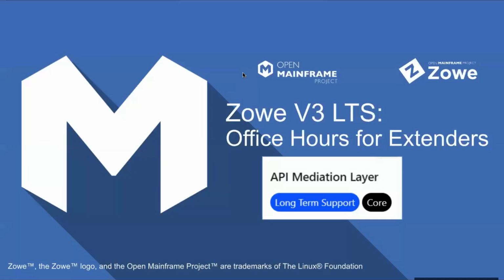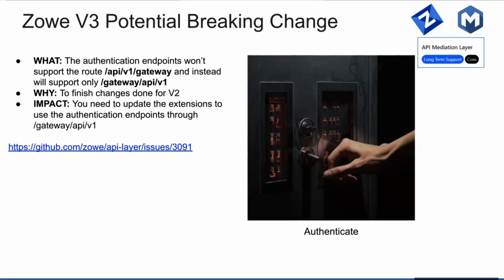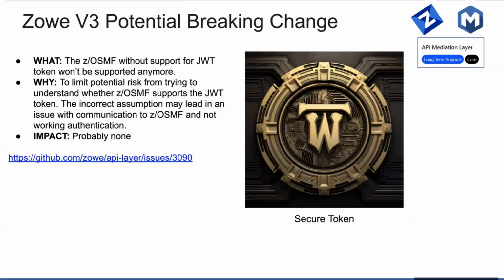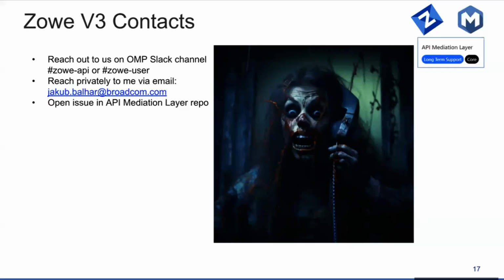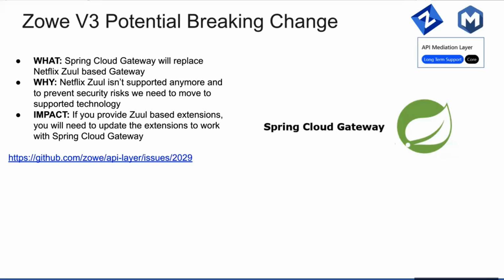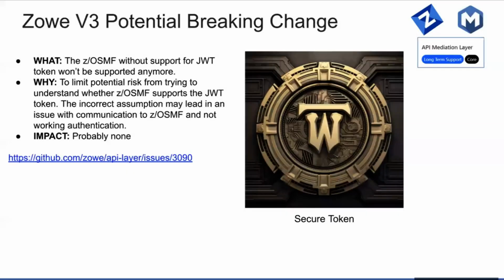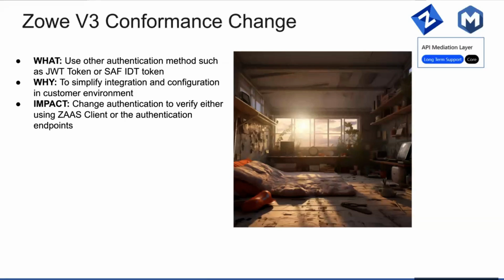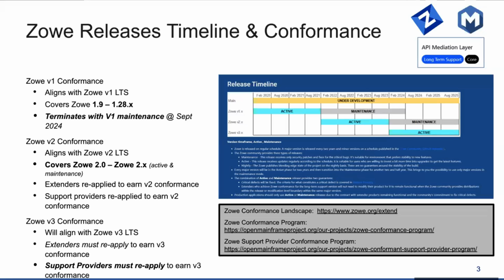Zowe V3 Office Hours for Extenders - API Mediation Layer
Wanna learn the first-hand updates about Zowe API Mediation Layer for V3? Watch this video for the developments and breaking changes, as well as a sneak peek into new features. for more information about the Q&A session!

Stay informed and up-to-date with our Office Hours series in the upcoming weeks and get the latest information